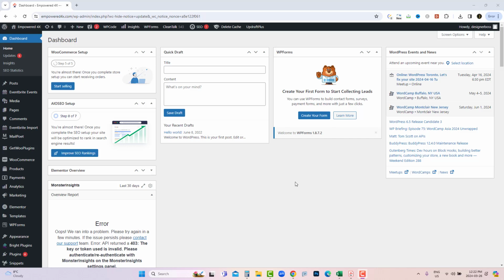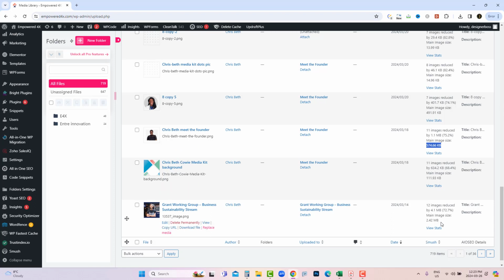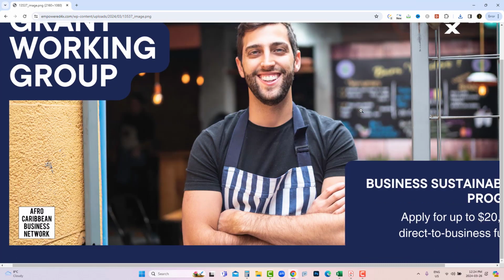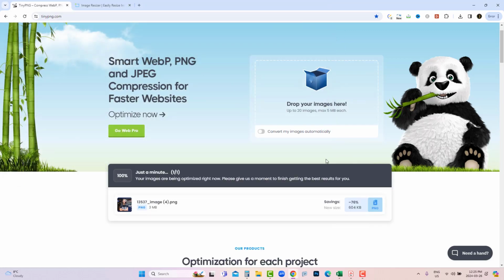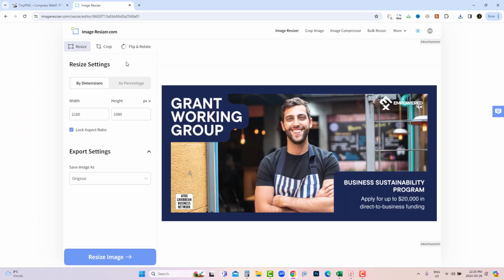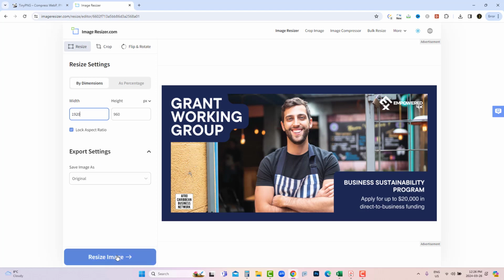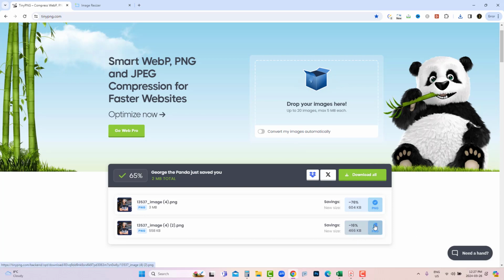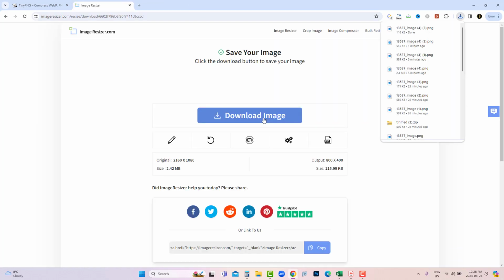HOW TO COMPRESS AND RESIZE YOUR IMAGES